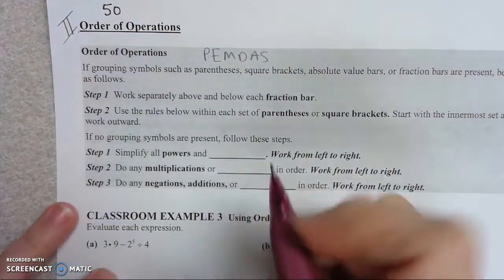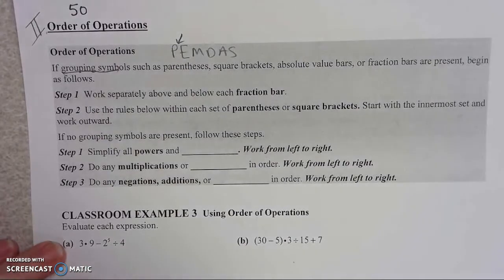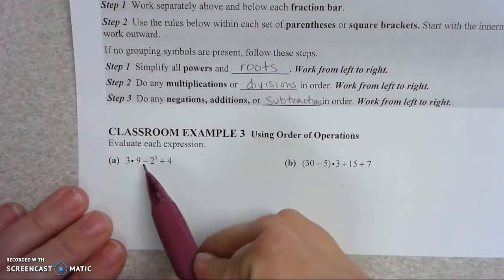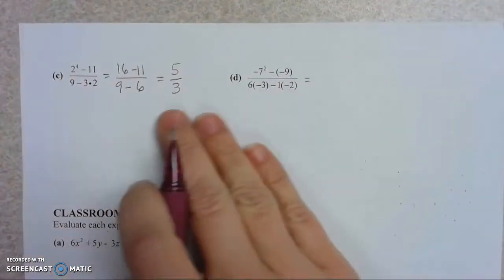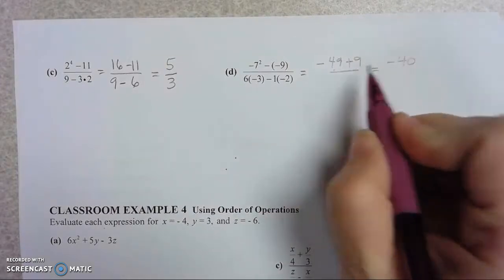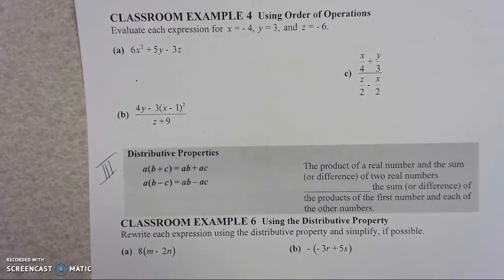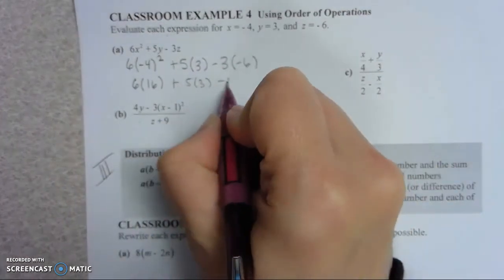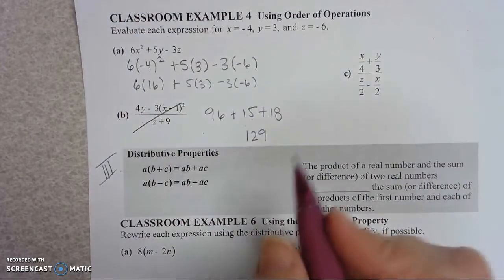R 2 Order of Operations